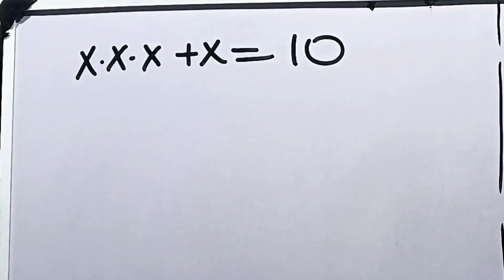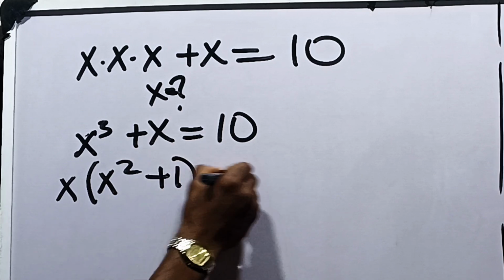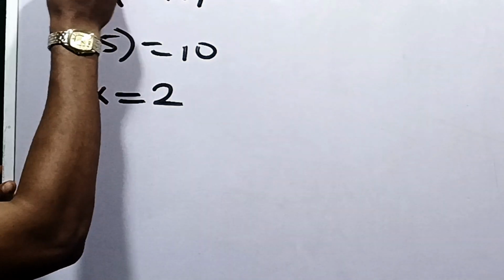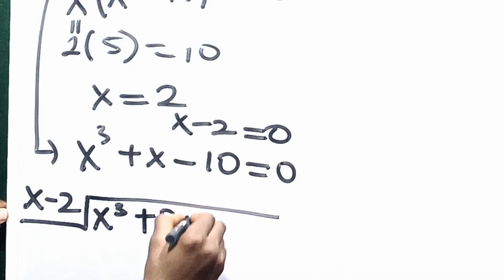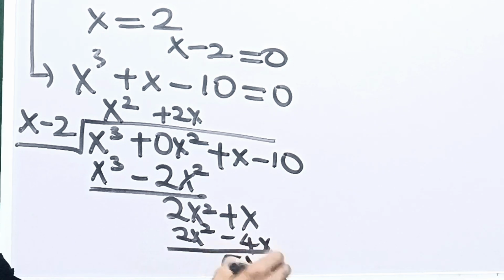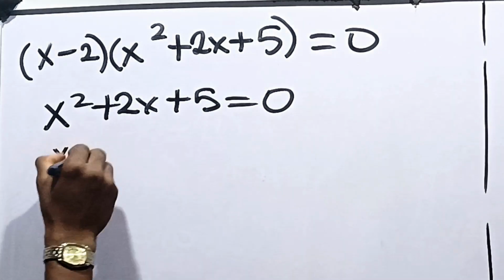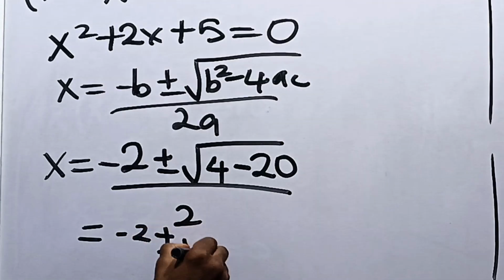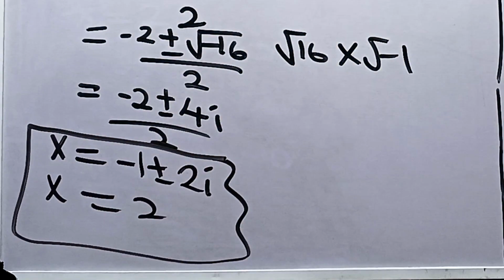Germany | Can You Solve This? | Math Olympiad